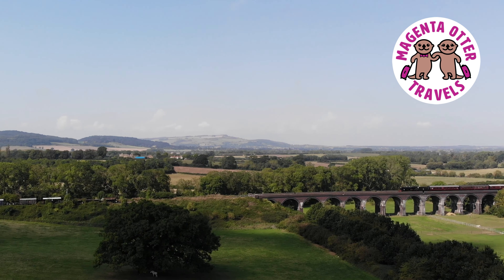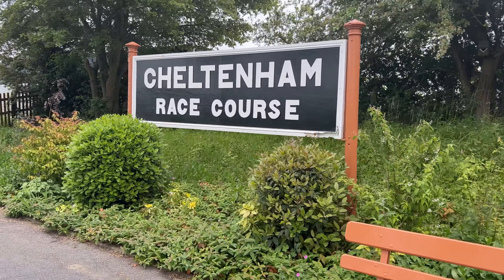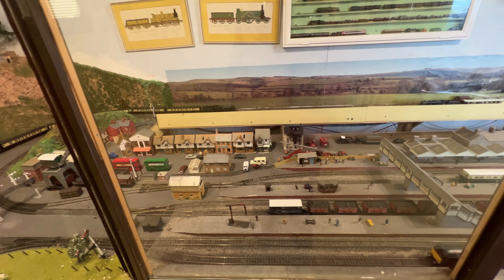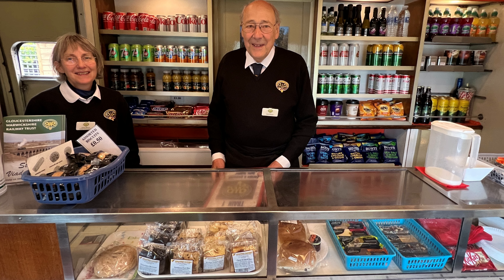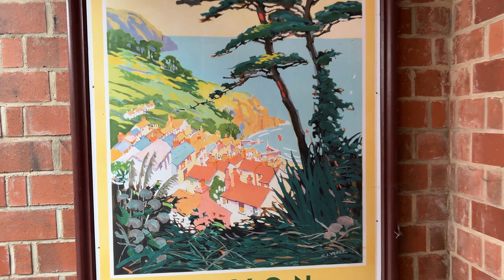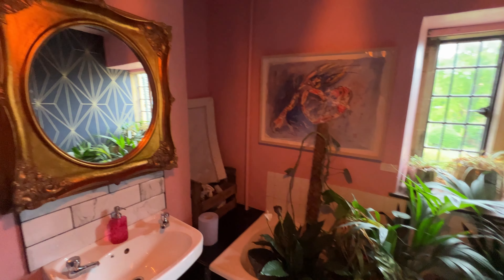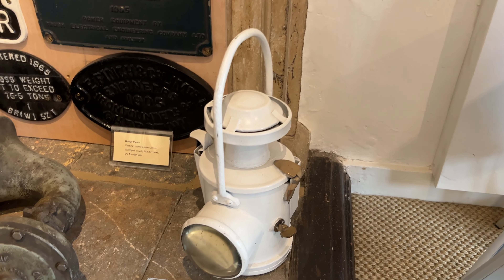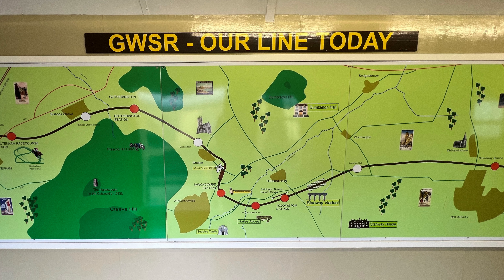Steam Railway Journey - GWSR Cheltenham to Broadway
After years of wanting to experience this train journey, we FINALLY spent the day riding the heritage Gloucestershire Warwickshire Railway to enjoy a vintage steam railway ride from Cheltenham to Broadway.  We took this trip with Ian’s family and thoroughly enjoyed the train, the well-kept stations, the amazing railway staff, and the VIEWS along the way!
I hope you enjoy this steam railway adventure and SUBSCRIBE to come along with us on other travels around Britain, life at home in Cheltenham, and loads of other British fun! Cheers! XX Dara